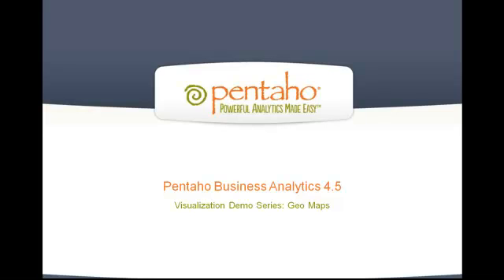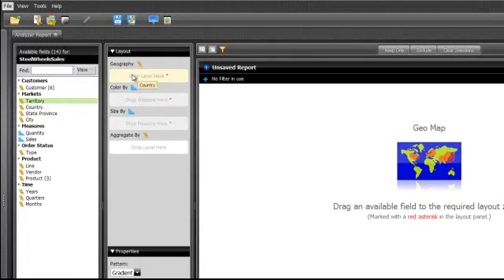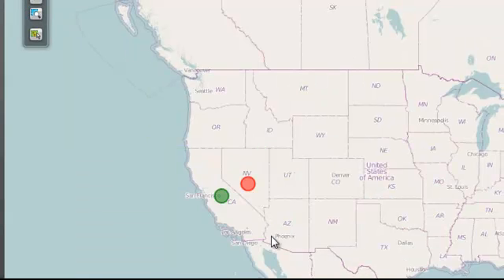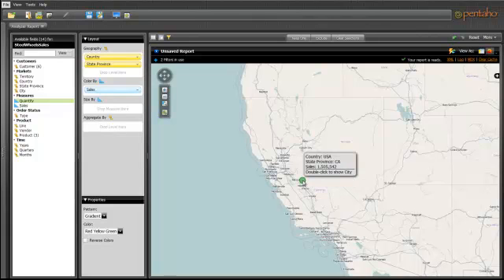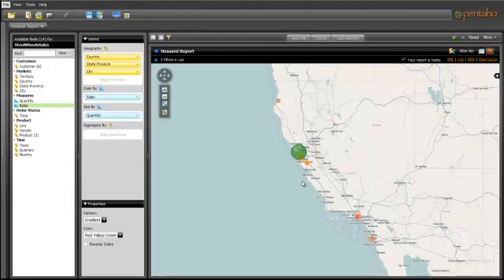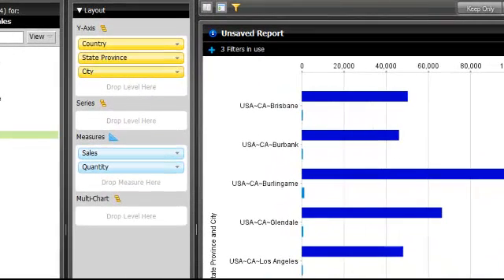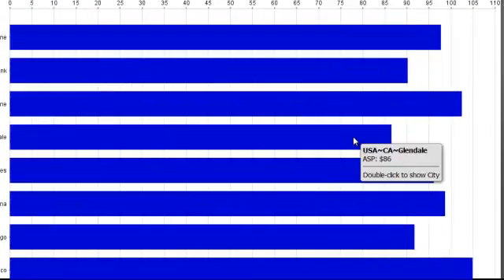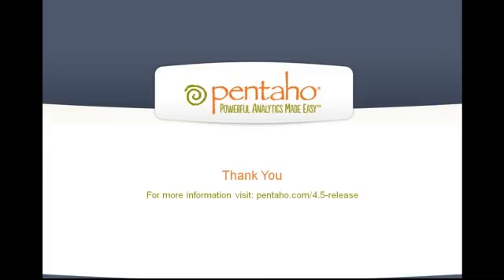4.5 Visualization Series - Geo Maps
Using Geo-Mapping Features for Location-Based Visual Analysis - This video shows how a sales territory manager could use Pentaho's compelling geo-mapping visualizations in 4.5 to interactively analyze sales performance across different cities and find the root cause of low sales in particular cities.